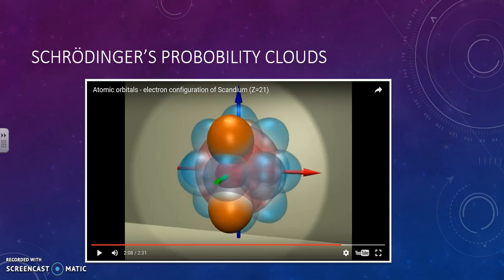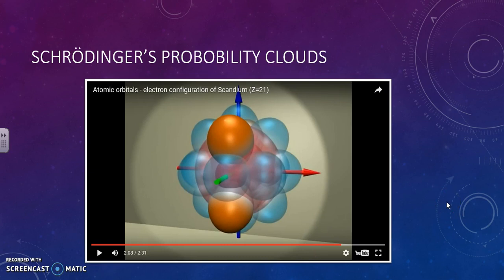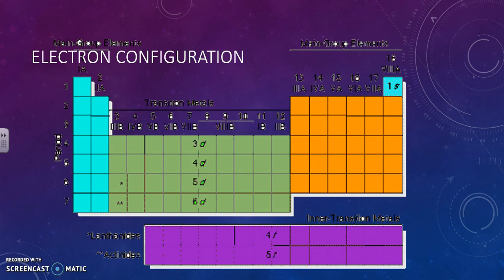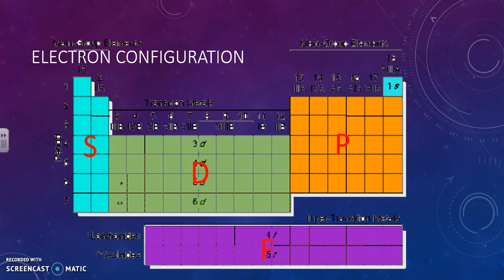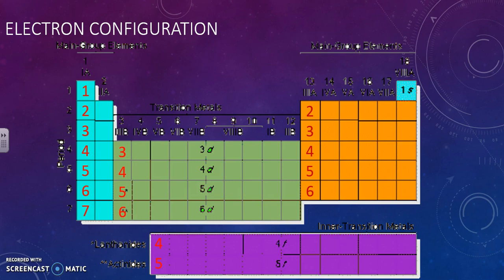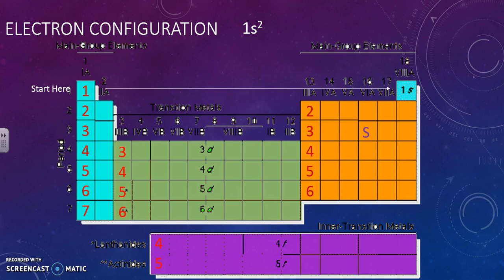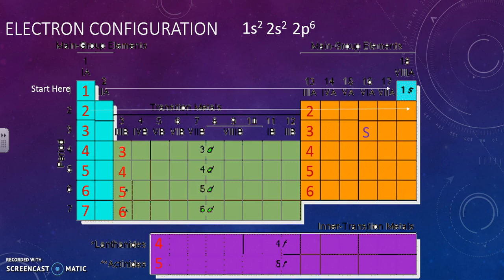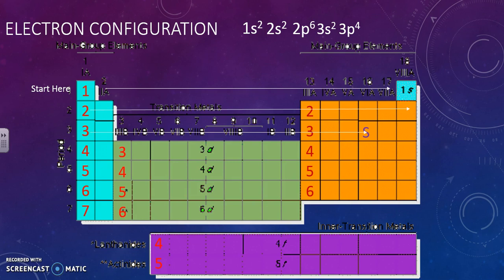Quantum Atom and Electron Config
Honors Chemistry - Unit 3